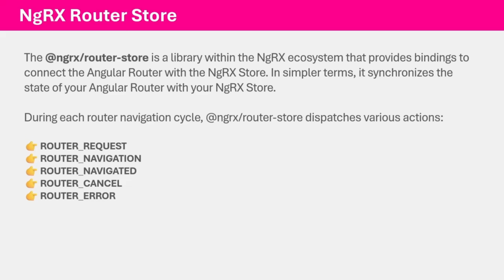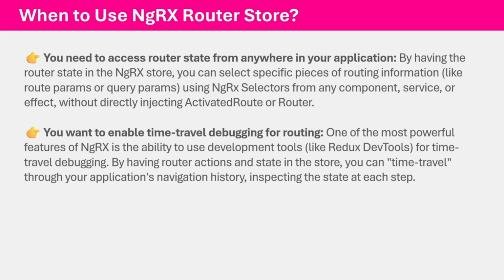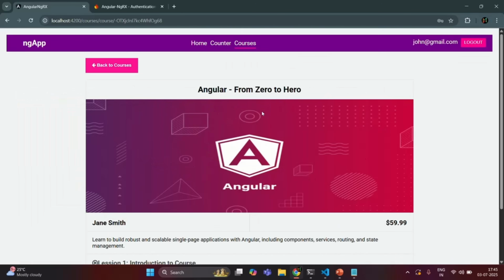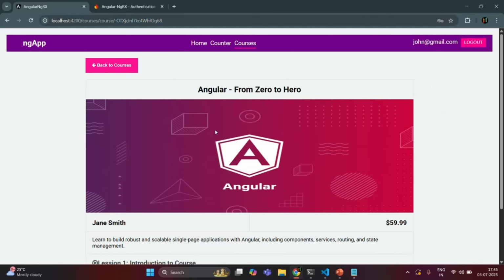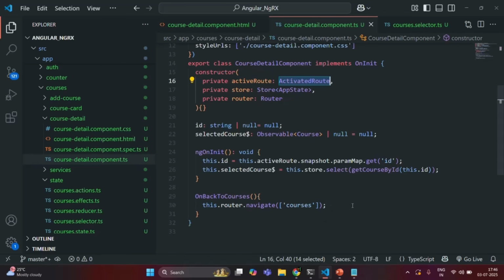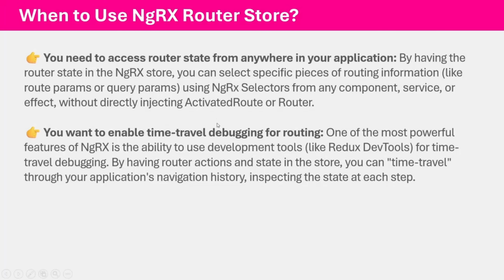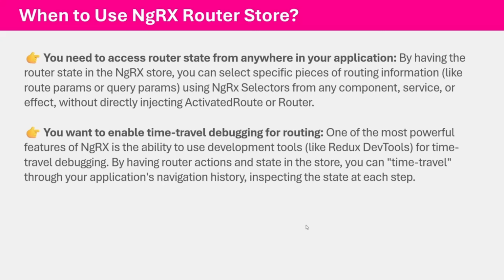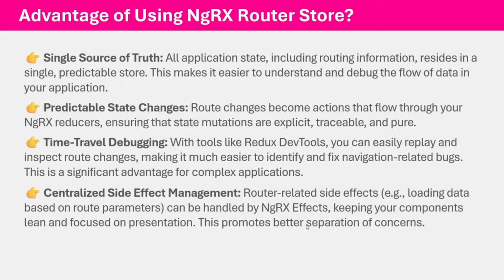What is NgRx Router Store? | Synchronize Angular Routing with State Management | NgRx Course #66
Is your routing state scattered across different components? 🧩 In this video, we introduce NgRx Router Store—the powerful library that connects your Angular Router to your centralized NgRx Store.

Learn why you should stop manually injecting ActivatedRoute everywhere and start treating your URL, route parameters, and query params as a single source of truth. We'll break down the "when," "why," and "how" of using Router Store to make your application more predictable and debuggable.

✔️ What is NgRx Router Store? (Definition & Core Concept)
✔️ How it synchronizes the Angular Router with the NgRx Store
✔️ Key Router Actions: RouterNavigation, RouterNavigated, and more
✔️ 4 scenarios where you MUST use Router Store
✔️ Accessing route data via Selectors vs. ActivatedRoute
✔️ Enabling Time Travel Debugging for your navigation history
✔️ The pros and cons: Is the boilerplate worth it for your app?

By the end of this introduction, you’ll understand how to turn route changes into traceable actions and keep your components lean and focused on presentation 🎨

⏱️ Timestamps
00:00 Intro: Welcome to NgRx Router Store
00:16 What is NgRx Router Store? (The Bindings)
00:33 Router Navigation Cycle & Dispatched Actions
01:07 Centralizing URL, Params, and Query Params
01:19 When to use NgRx Router Store in your app
01:55 Reacting to Router Events with Side Effects
02:30 Accessing Route State without ActivatedRoute
03:39 Enabling Time Travel Debugging with Redux DevTools
04:22 Top Advantages: Predictability & Single Source of Truth
05:48 Improving Testability & Reusability
06:40 Summary: Complexity vs. Benefit